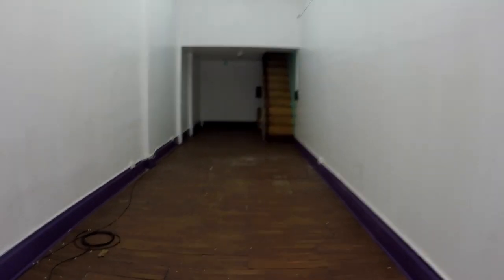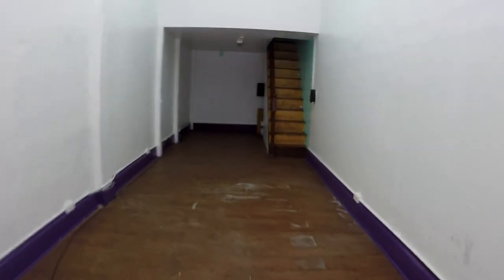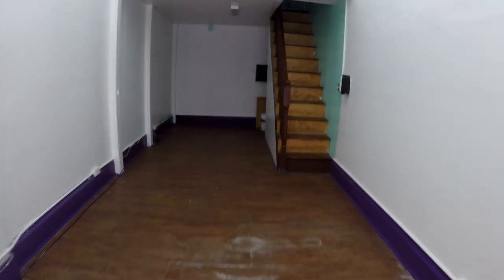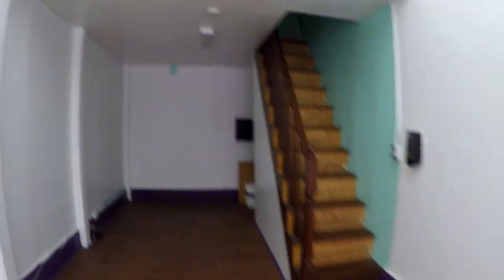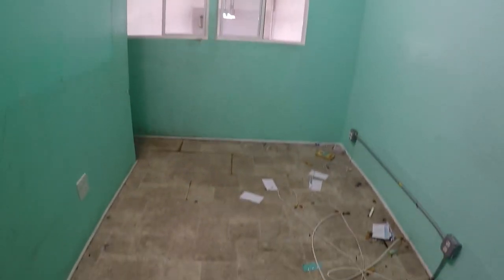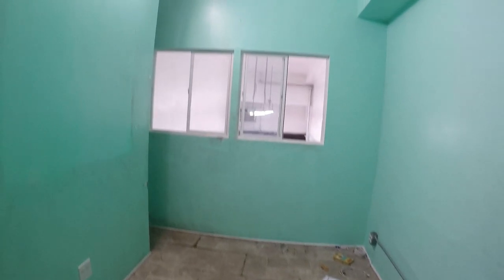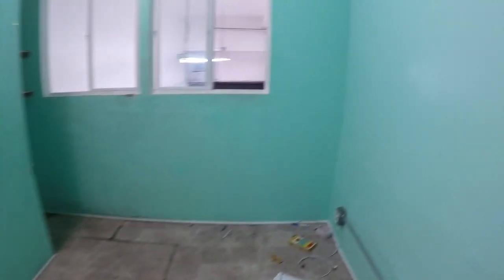COMMERCIAL SPACE AVAILABLE PT.3. NOSTRAND AVE, BROOKLYN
Monthly rent:  $1,000

Welcome to another you two apartment tour.

Today we are touring a duplex commercial space on the lucrative throughway of Nostrand Ave and Montgomery Street.

This unit is a store front of 40 feet by 9.5 feet across, one bathroom to the rear, high ceilings, and a second floor which is currently designed as one full office space.

The tenant pays their own heat, gas and electricity, and this is a broker fee listing.

Three blocks away you have the two and three trains, banks, grocery stores and heavy foot traffic which is ideal for an established business or one that’s getting started from the ground up.  You also have Prospect Park and the Botanical Gardens 6 blocks away.

Priced to rent, in an ideal location, located in Crown Heights on the border of Prospect Leffert’s Gardens, this one is meant for you.

Thank you for joining us on this you two apartment tour.